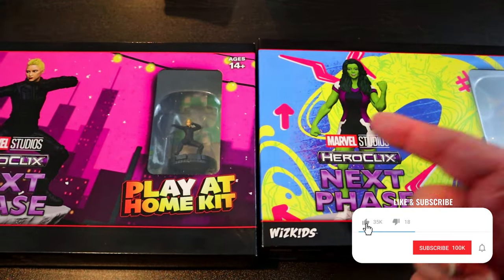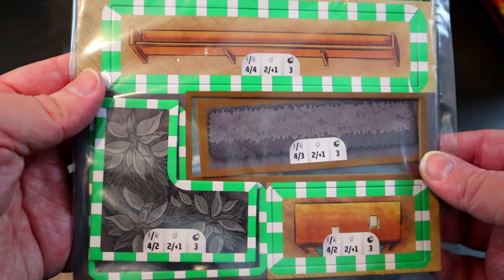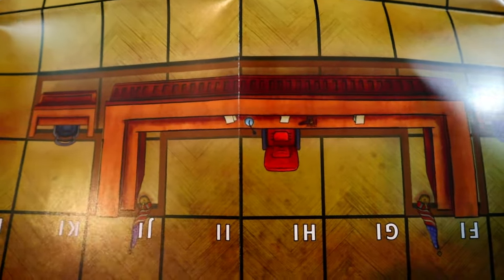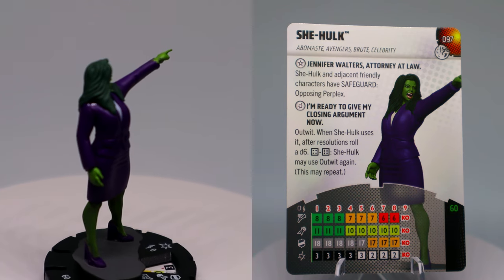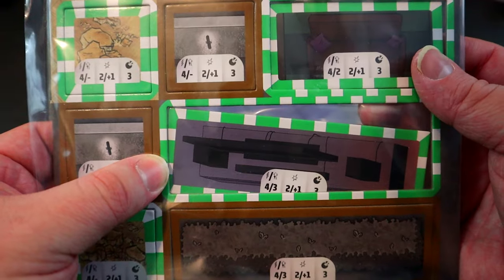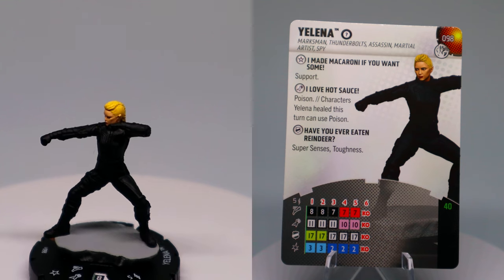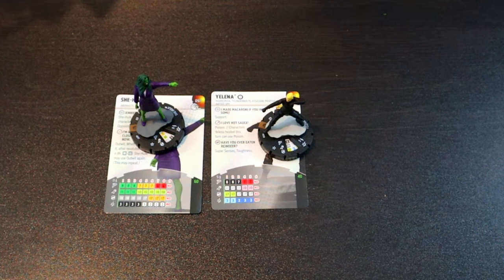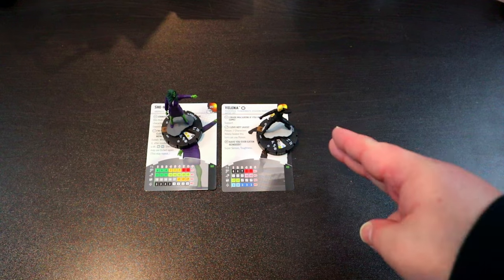Exclusive First Look Unboxing of Both Disney Plus Next Phase Heroclix Play at Home Kits!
As always, let me know which is your favorite!